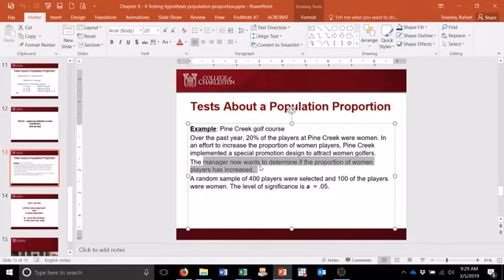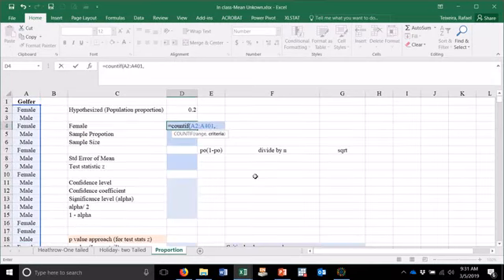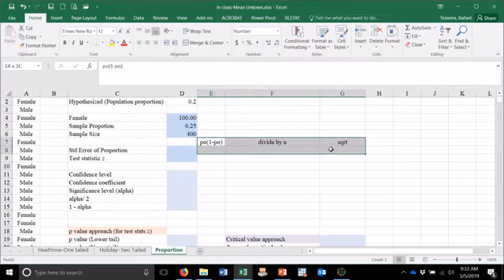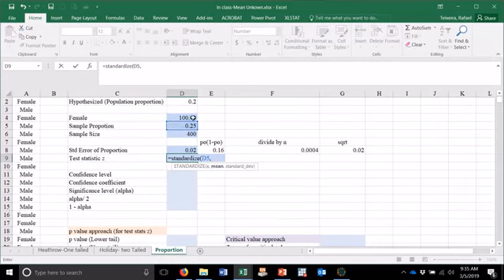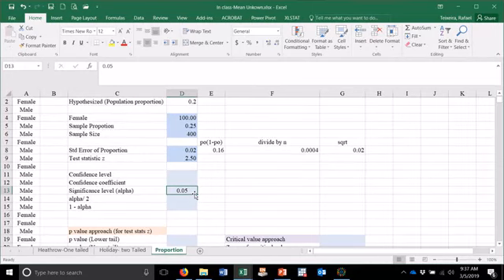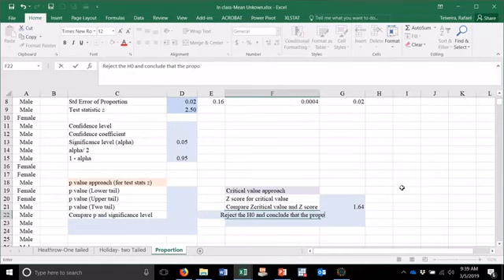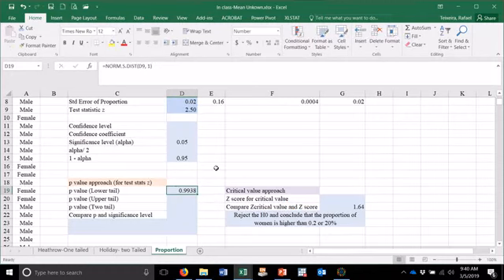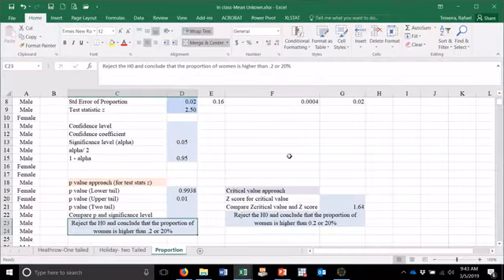Ch 9 Video 13 HT proportion in Excel